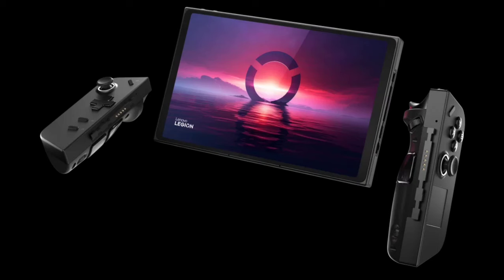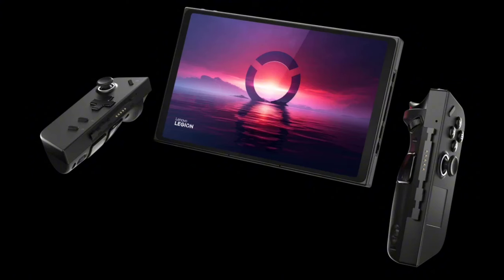Lenovo’s second-generation Legion Go gaming console may get significant improvements.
Lenovo launched the Legion Go Windows handheld gaming device towards the end of last year for around $700. It offered an 8.8 inch 144Hz display powered by the AMD Ryzen Z1 Extreme processor. Now the company is reported to be working on an iteration of the device. Lenovo’s Asia Pacific gaming category manager Clifford Chong mentioned in a recent interview that the next generation of Lenovo’s handheld gaming console is in the works.